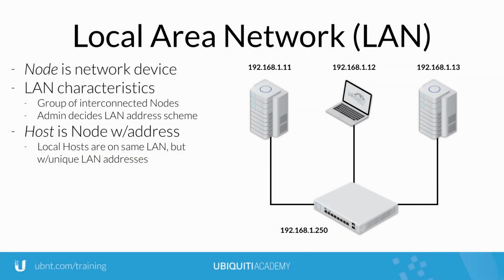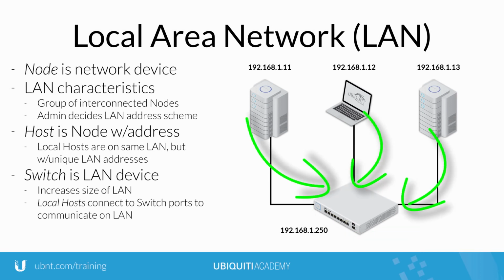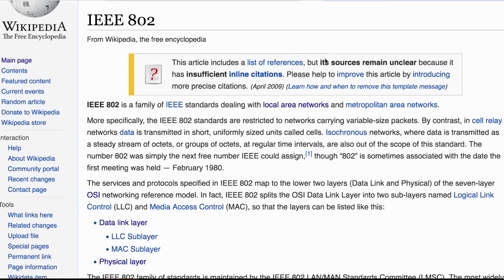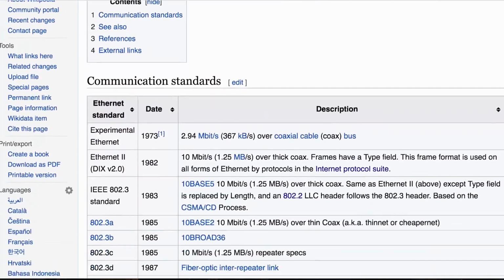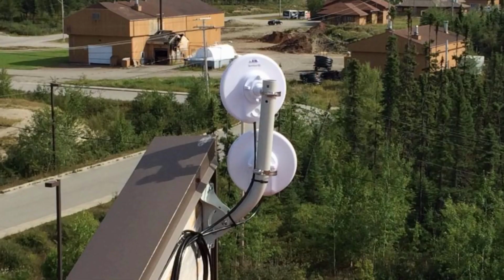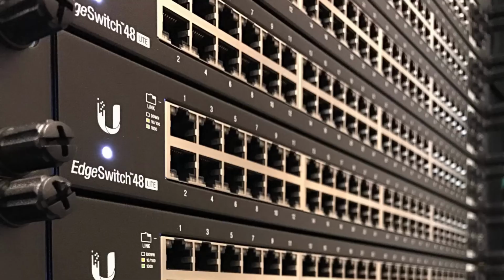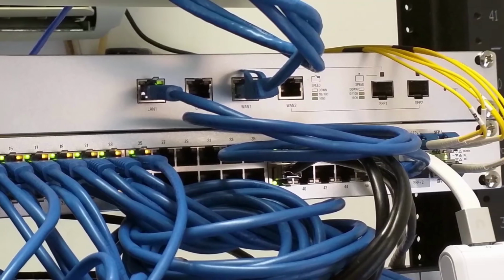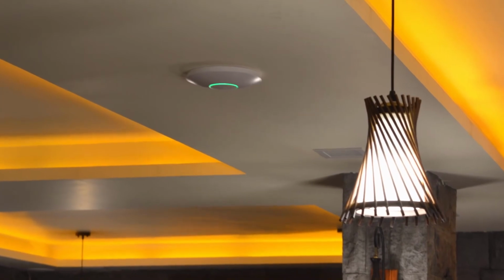Ubiquiti Lan,Wan and internet Solutions